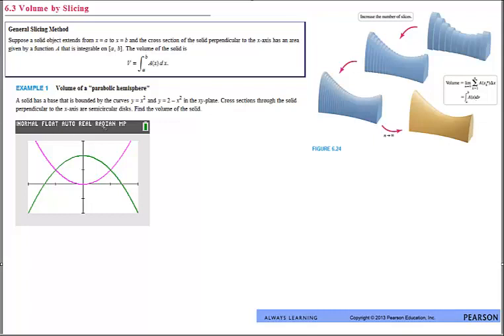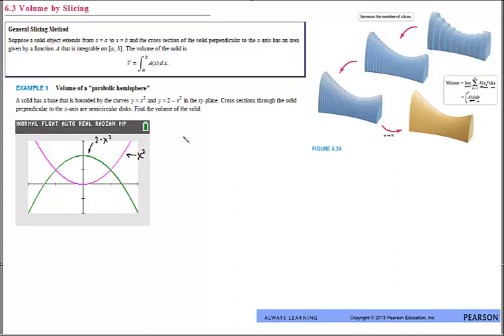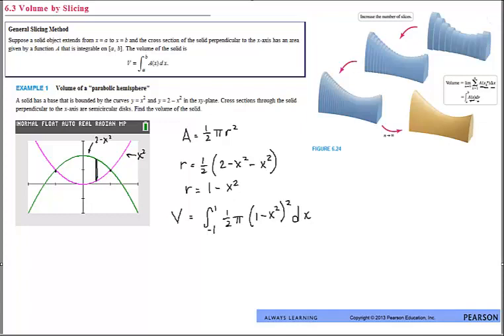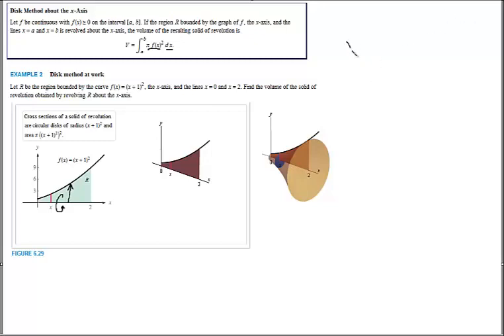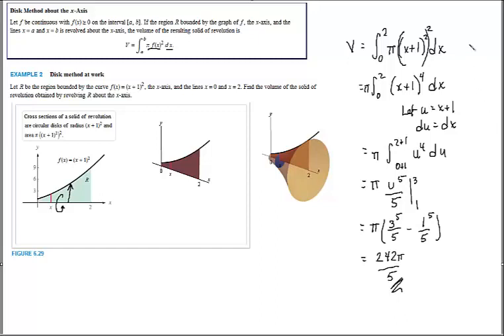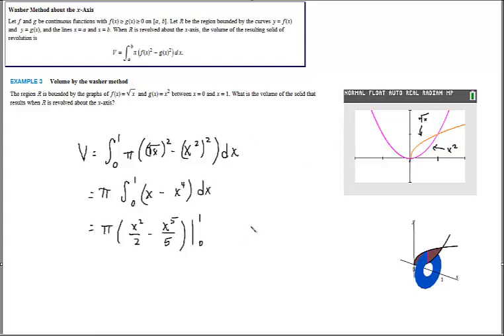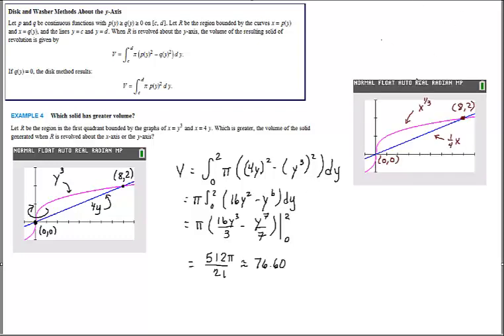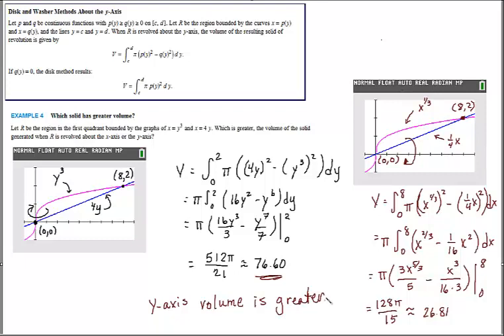MATH A252 6 3